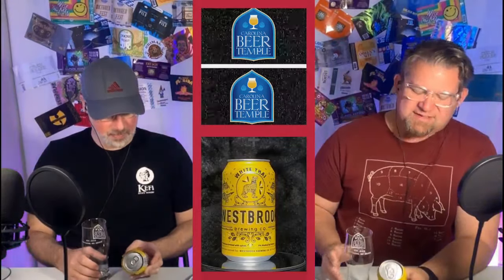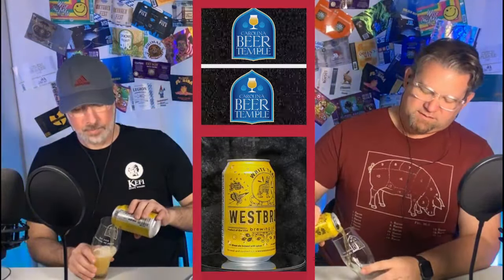Baby Metal: Road of Resistance LIVE IN JAPAN🤘🏻🦊🔥Westbrook Brewing: White Thai🍻Review & Reaction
@BABYMETAL : Road to Resistance and Westbrook Brewing: White Thai

🍺🍷🥃The beverage we tried! Westbrook: White Thai

🎵The music we listen to: Baby Metal: Road to Resistance

We do not own or claim ownership of the music we review nor any connected logos to artists or beverages that we taste test.